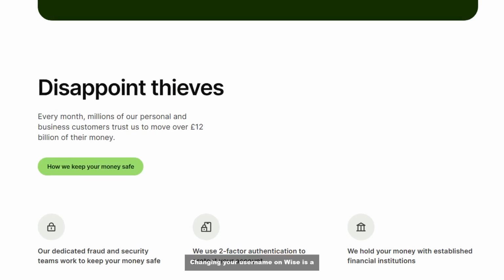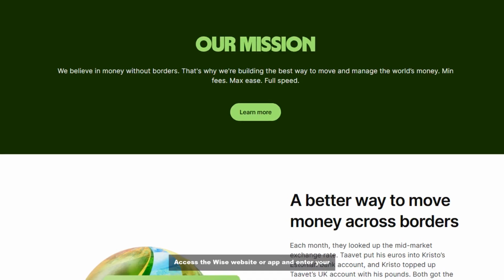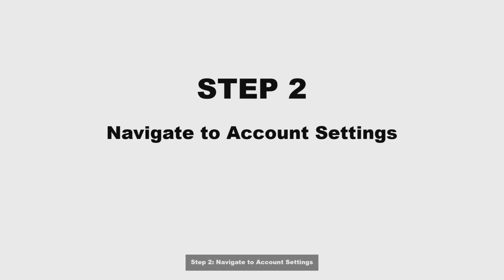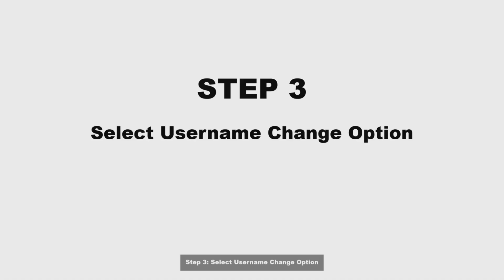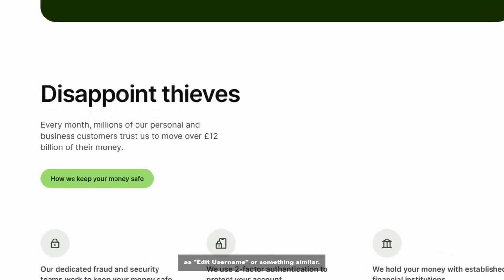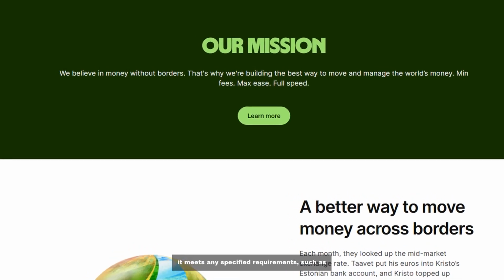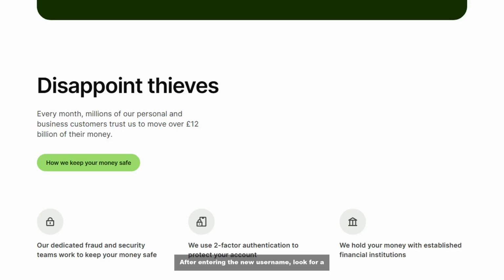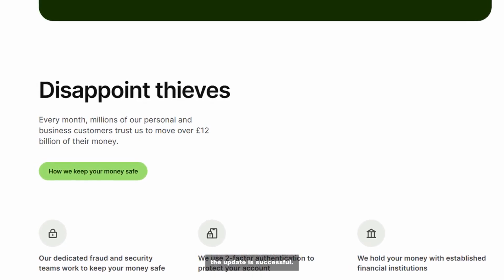How To Change Username On Wise 2025 (2026)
In this video, we will show you how to change your username on Wise in 2025. Whether you're looking to update your profile or simply want a fresh start, this step-by-step guide will help you navigate the process easily.